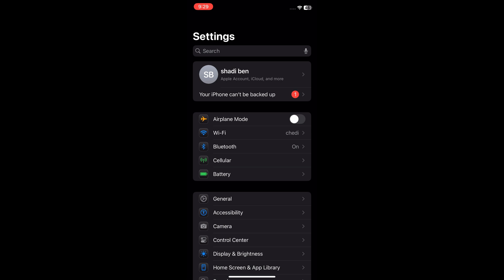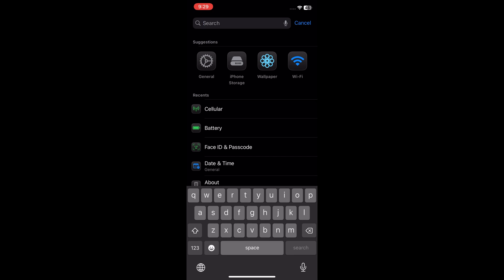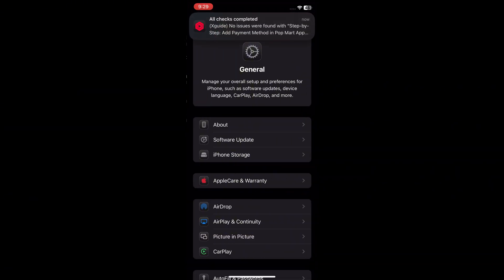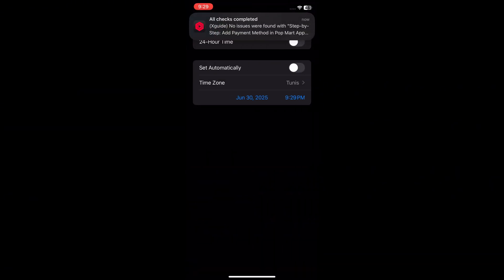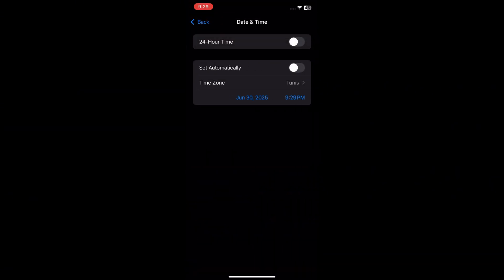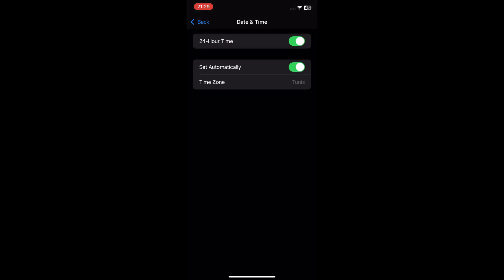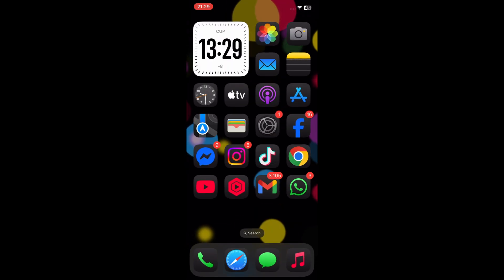Fix Pokémon TCG Pocket Error 102-002-007 (Step-by-Step Guide)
Getting Error Code 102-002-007 in Pokémon TCG Pocket? 😰 This error usually occurs due to network issues, login failures, or server-side problems. In this quick 2025 guide, I’ll show you how to fix it fast and get back into the game!

✅ In this video, you’ll learn:

    📶 How to check your internet connection & switch networks

    🌍 Use a VPN or change DNS settings (fix region-specific blocks)

    🔐 Re-login to your Pokémon Trainer Club or Google account

    🔄 How to clear app cache/data or reinstall the game

    🛠 Bonus: Check if servers are down or under maintenance

📌 Works for Android & iOS | Updated method for 2025

📢 If the issue is server-related, you might need to wait for Pokémon to fix it.